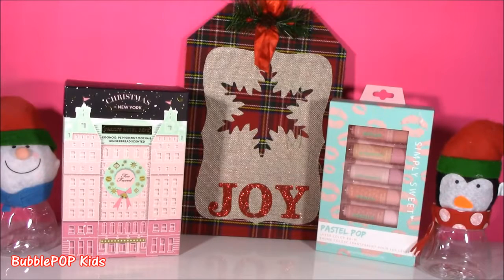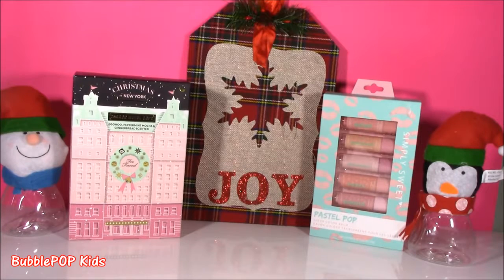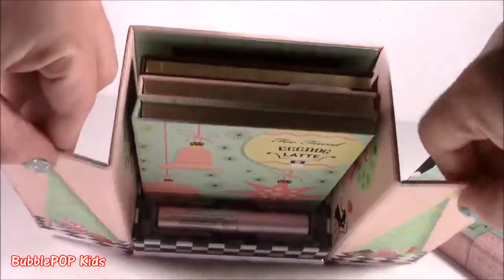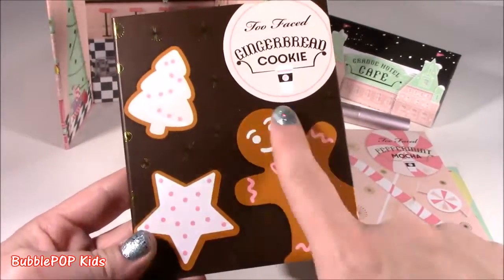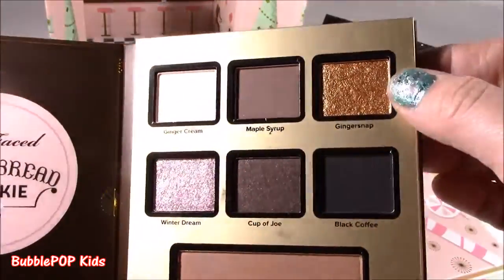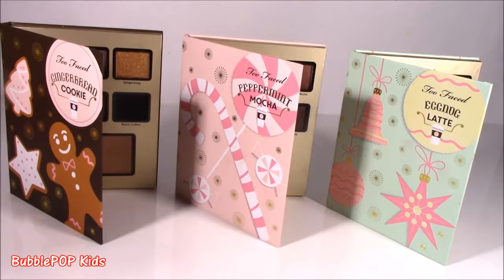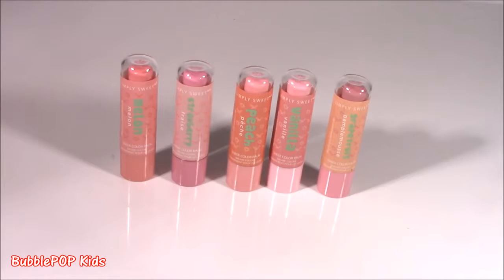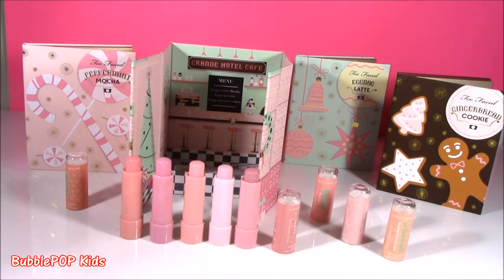Gingerbread Cookie MAKEUP SET! Egg Nog & Peppermint Mocha Scented Eyeshadow! Lip GLOSS! FUN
Hi Guys!  In this video we unbox and review this amazing grand hotel cafe SCENTED Makeup SET! It had 3 yummy holiday scents! Soo much FUN! Enjoy!

UciLZrvlZPLQvOUaq7e-HPFw4ZL